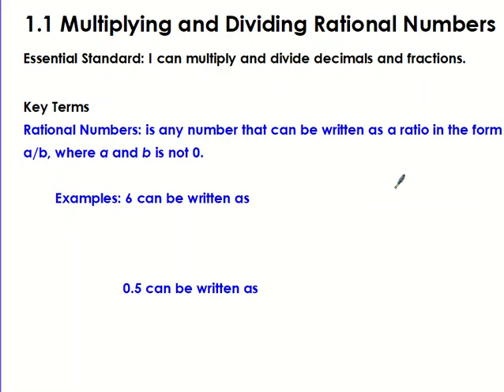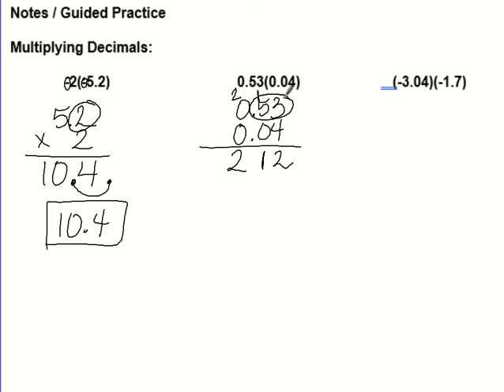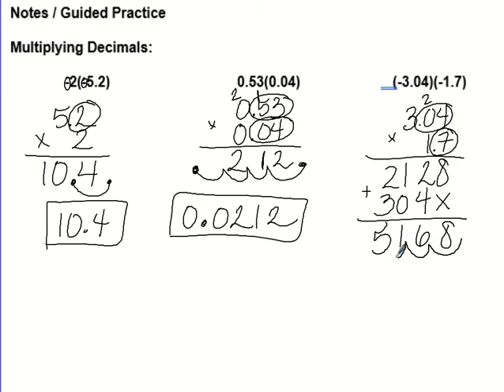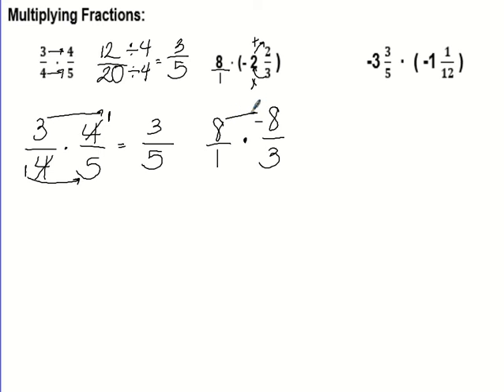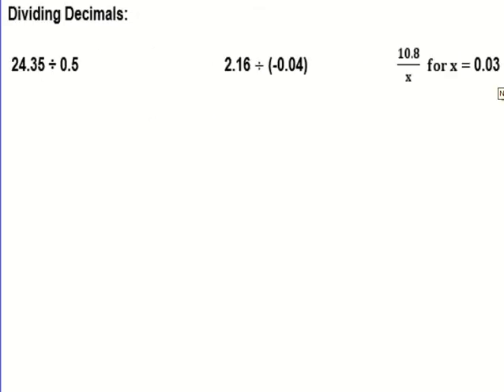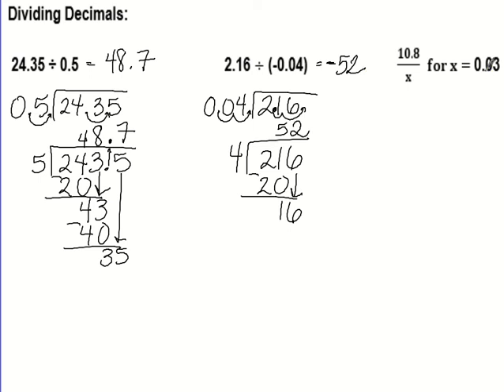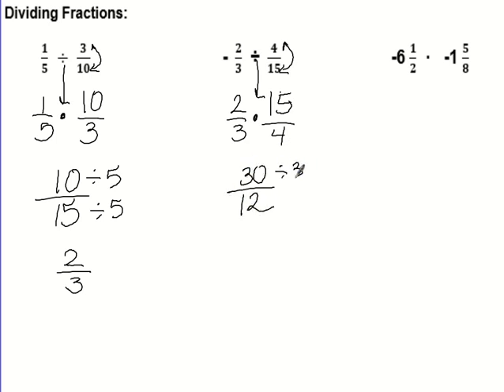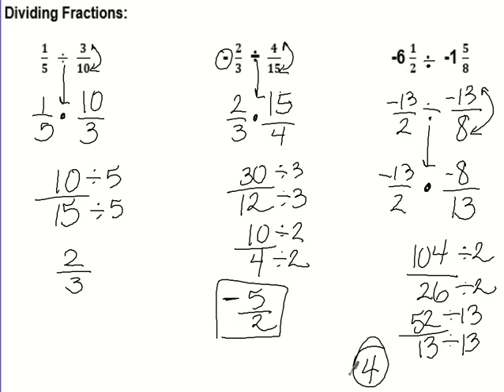1.1 Multiplying and Dividing Rational Numbers